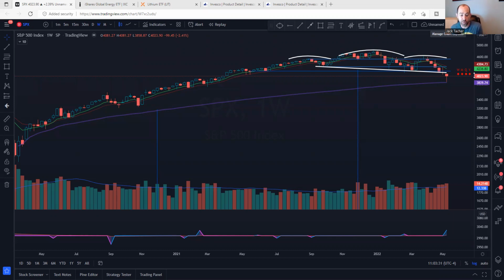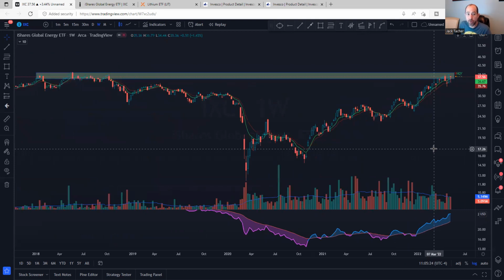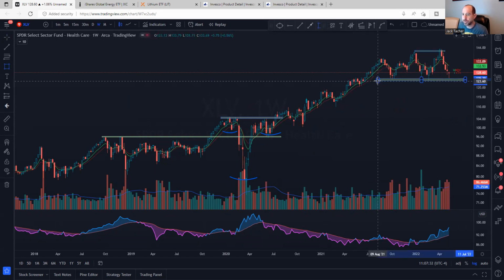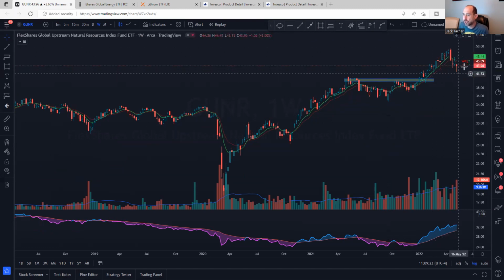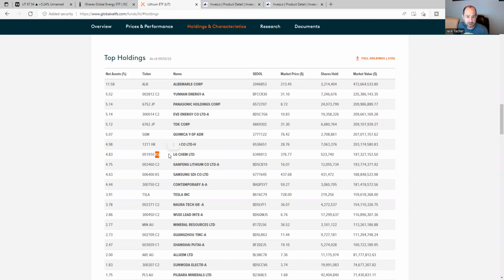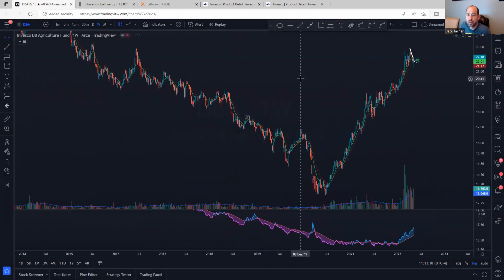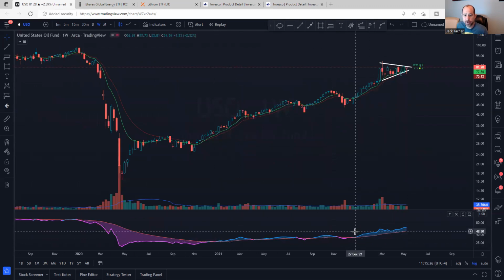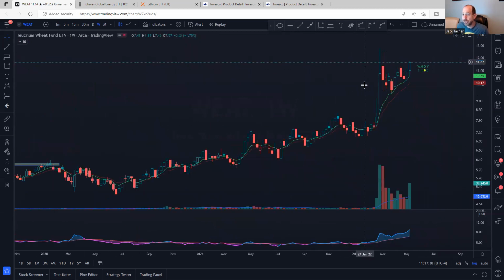The Long View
There are no certainties in the stock market. These names have shown good relative strength. This is an ETF based weekly charts that is designed to make money. This system is perfect for the person who works full time and still wants to follow trend and outperform the market.
Trader Sync
Blockchain and Cryptocurrency Explained:

TraderLion Master Class With Oliver Kell